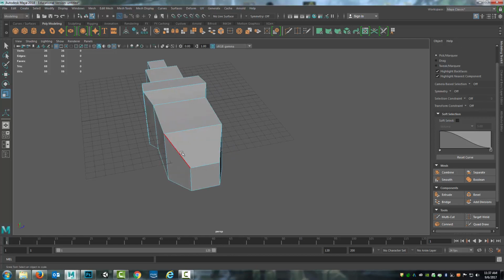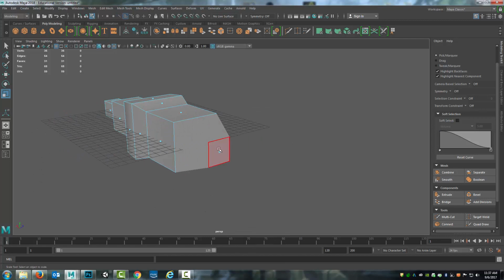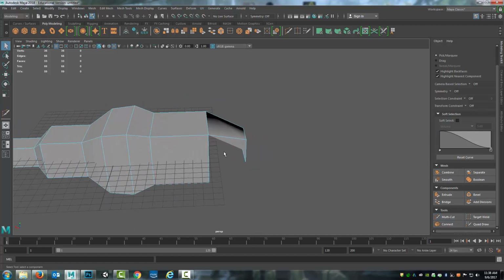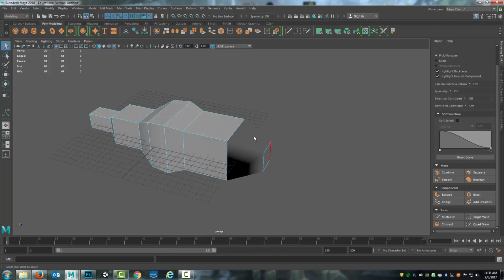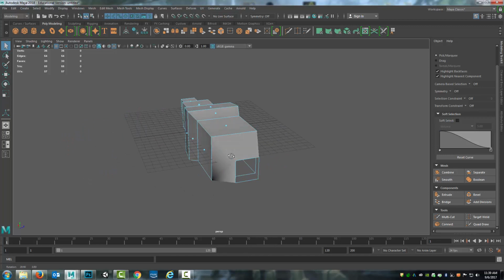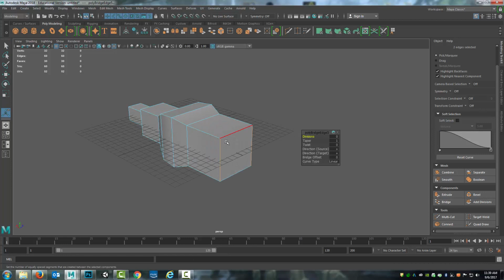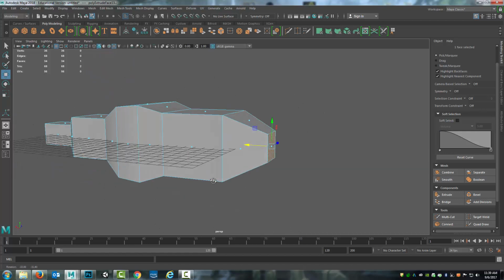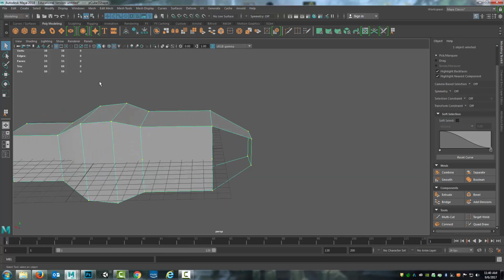4-4 Floating Faces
This video contains information about floating faces, and approaches to cleanup in Maya 2018.